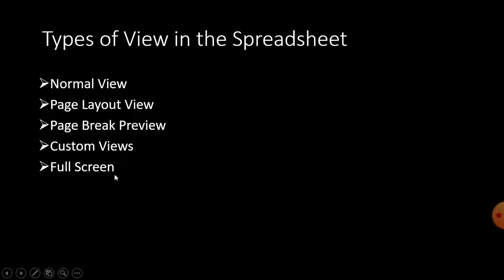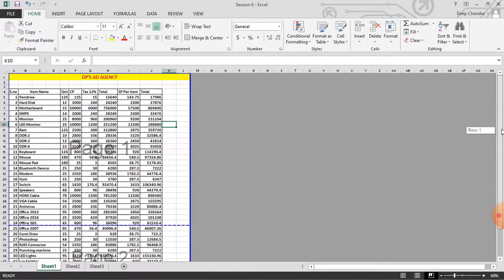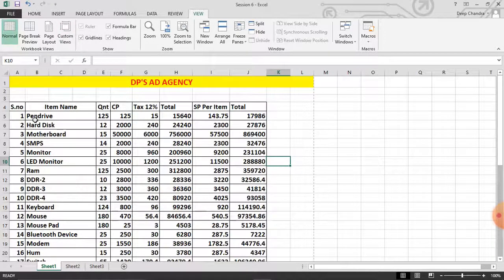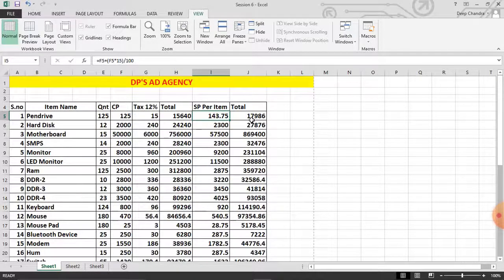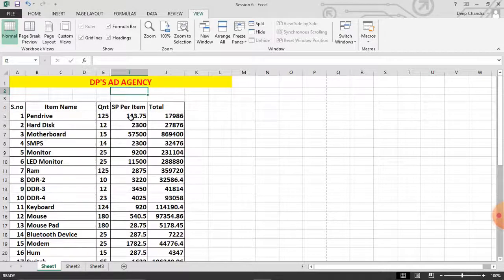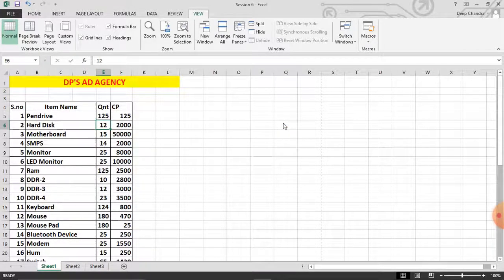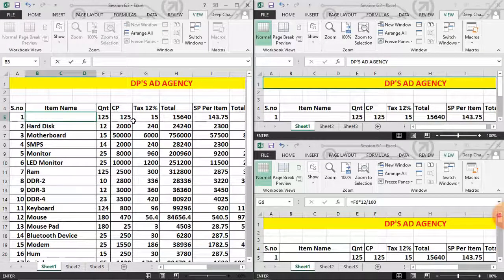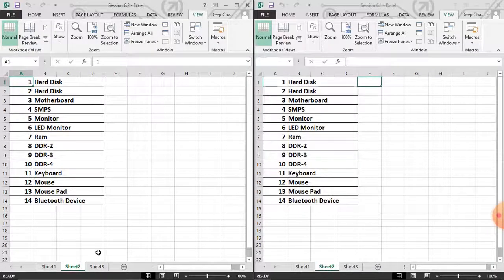INFORMATION TECHNOLOGY FOR CLASS 10TH - CHAPTER: SPREADSHEET (Intermediate) UNIT- 3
SECTION 6 : Manage Workbook Views